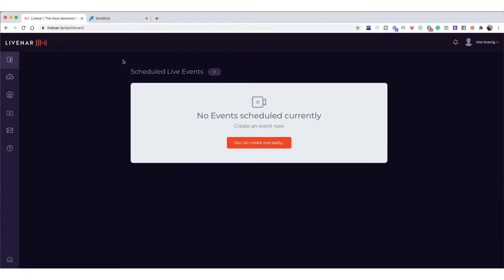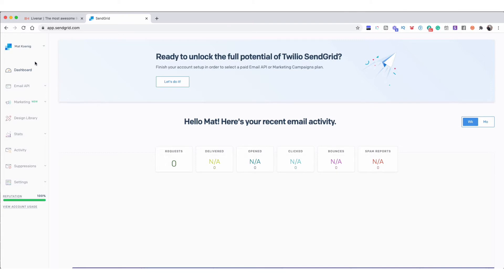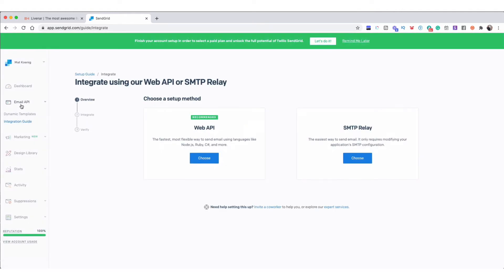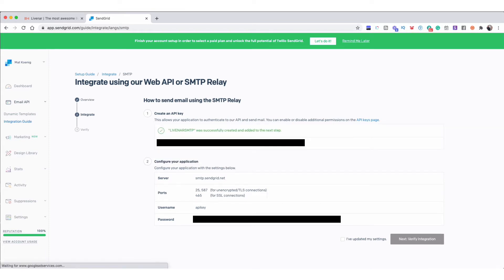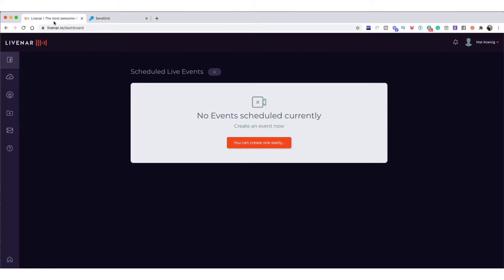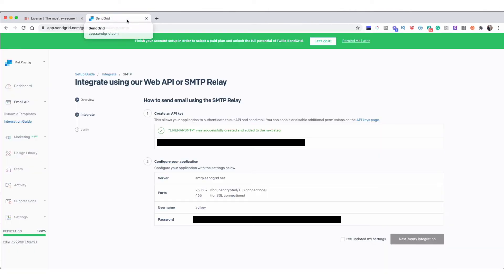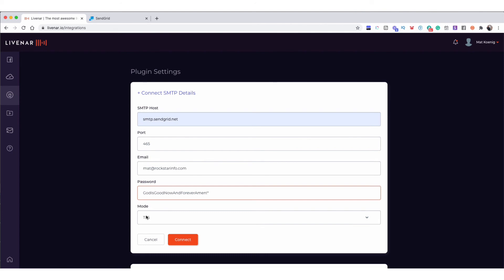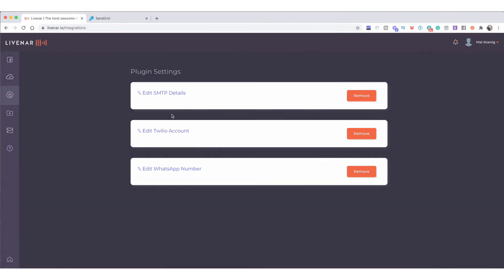[Livenar] 3 Setup SMTP